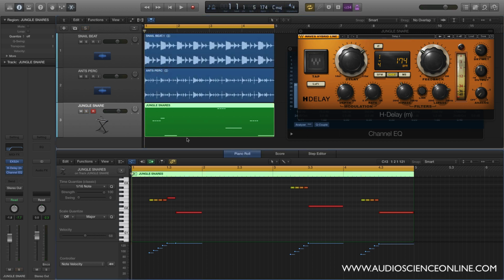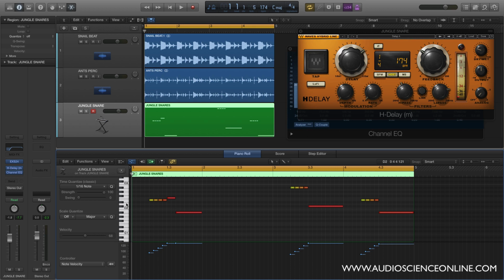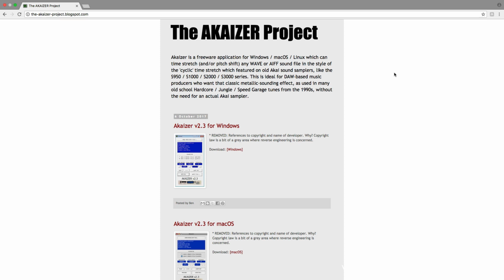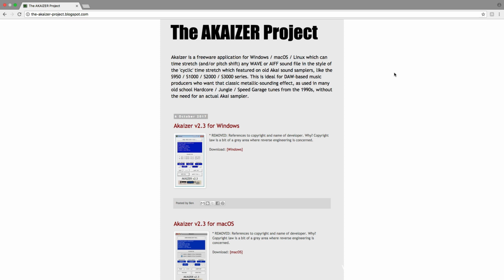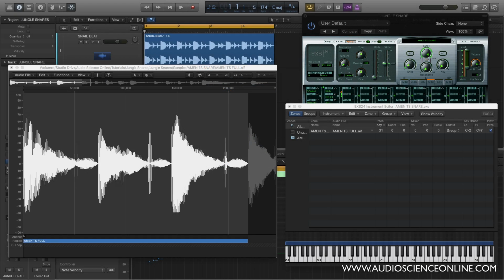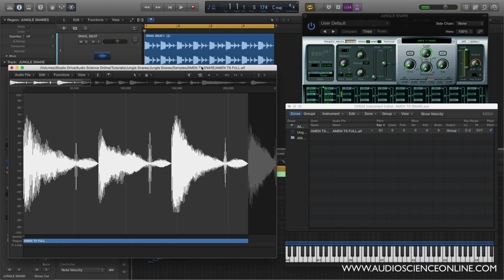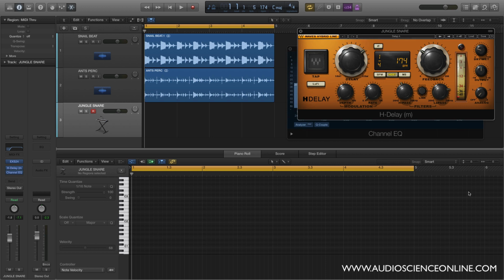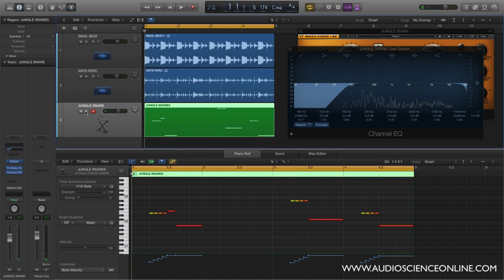Audio Science Online: 'Jungle Snares' Tutorial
Feat content from AMIT / J:Kenzo / Moresounds / Von D / Gremlinz/ Mønic aka Kryptic Minds / Oris Jay and more